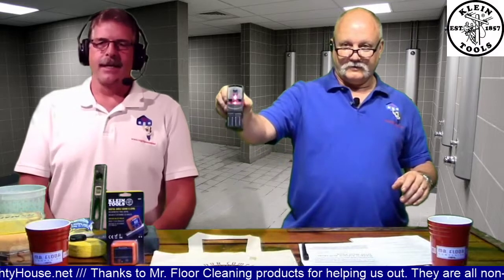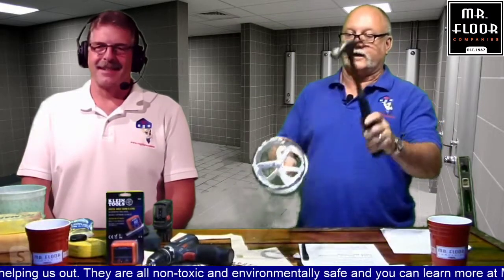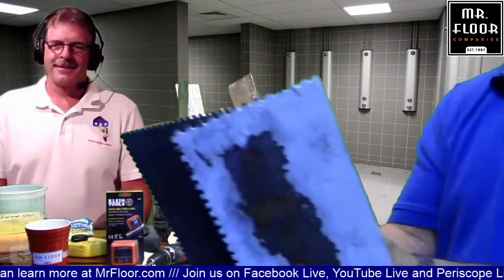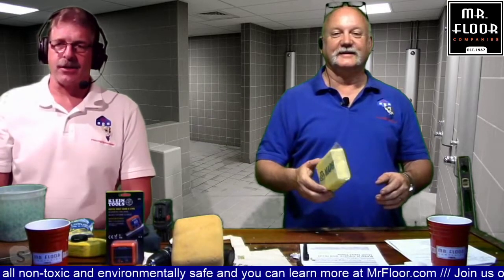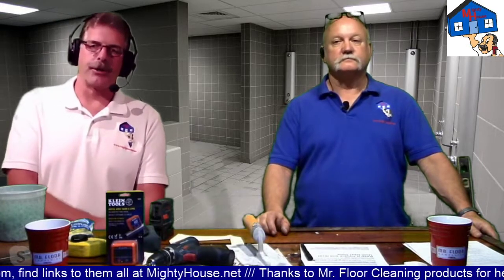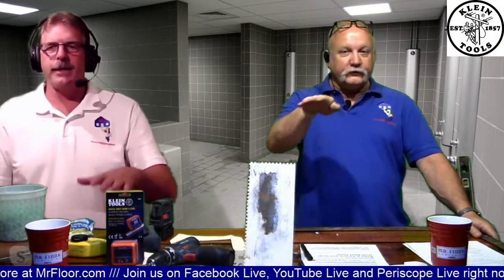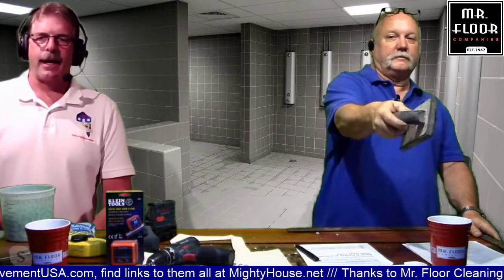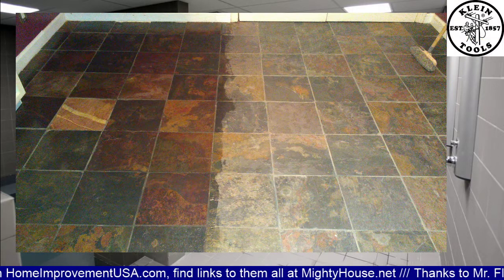Tile Installation and Layout Part 2. The Team Takes Time To Talk Tile Today.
How much Tile can a Team Talk Tile, when a Team Talks Tile Today? Part 2 will cover Basic Tools, Specialty tools, Layout, Installation, Sealers and Maintenance, Cleaners. If you missed part 1 the team talks about Backer boards, setting materials, Grouts, Waterproofing,  Different Types of Tile and Stone, Ceramic, Porcelain, Slate, limestone and shales, Marble and Granite.